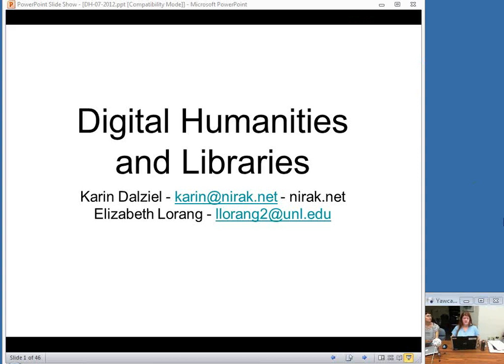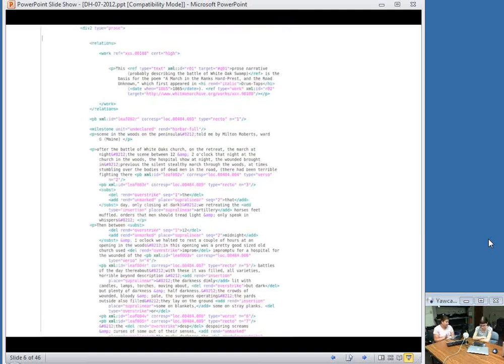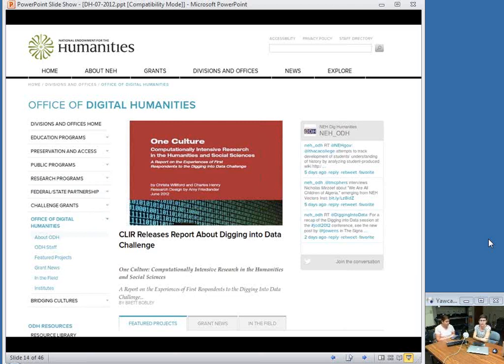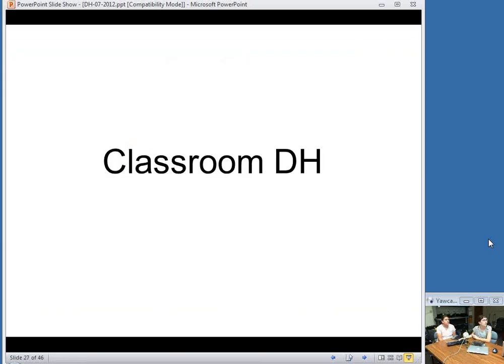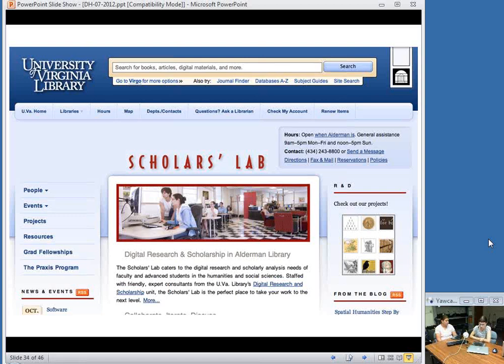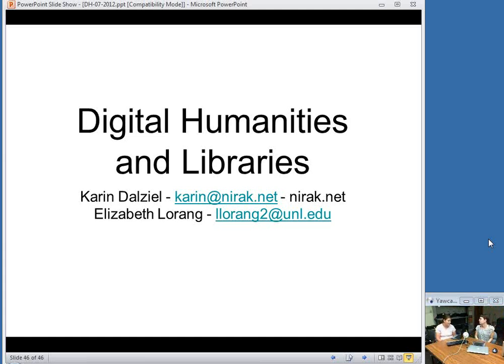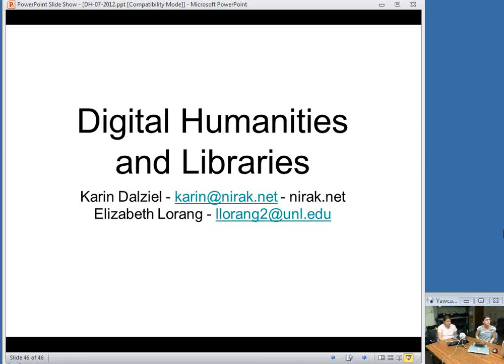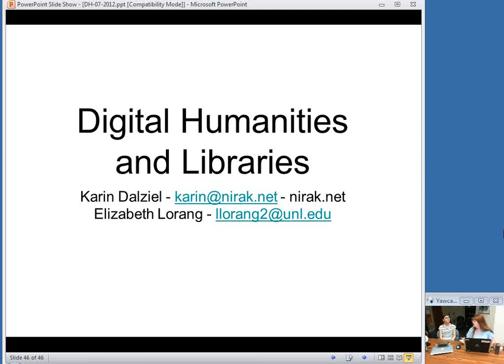NCompass Live: Digital Humanities and Libraries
What are the digital humanities and what do they mean for libraries? In this session, Karin Dalziel and Elizabeth Lorang from the Center for Digital Research in the Humanities at the University of Nebraska-Lincoln, will explore major trends in the emerging field of digital humanities.
NCompass Live - July 3, 2012.